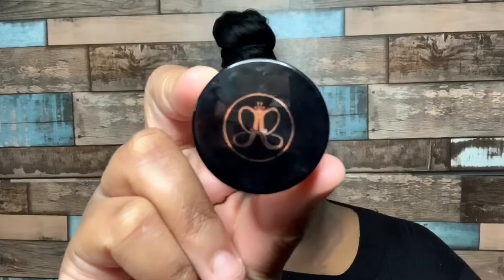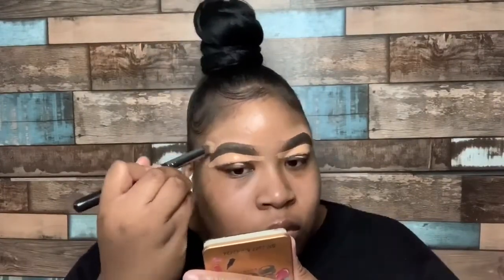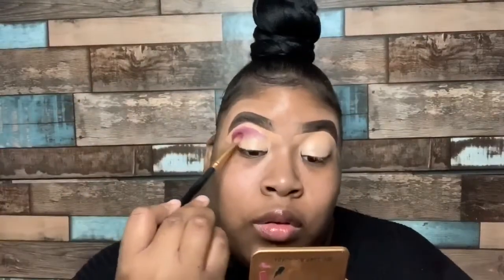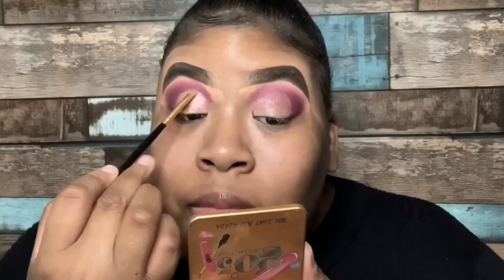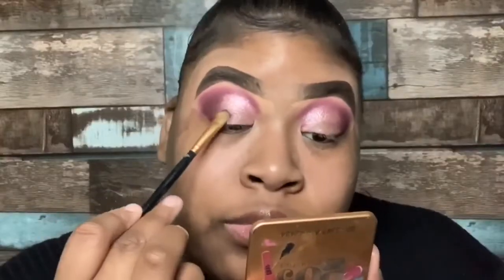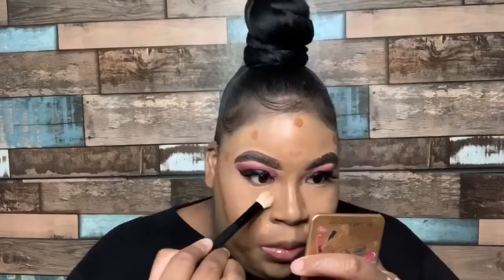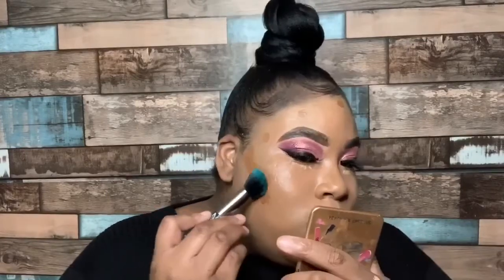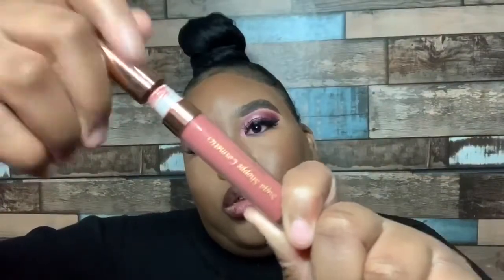QUICK & EASY Valentine’s Day Soft Glam + Makeup Brushes 101 | Beginnerfriendly | Deeonthebeauty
P R O D U C T S| DeeOnTheBeauty

Eyebrows:
Anastasia Beverly Hills Eyebrow Pomade Dark Brown

Eyes:
Plouise Base 3,4+5
Wet n Wild Megaliner
@alwayslashingoutbycapri Eyelashes

Face:
Plouise Base 4 As Concealer
Wet n Wild Contour Stick 806 + Foundation “Expresso”
Maybelline Loose Finishing Powder 25
Black Radiance Contour Palette Medium to Dark
Julia’s Placs Zulu Palette To Bronze

F I L M I N G | IPhone XR